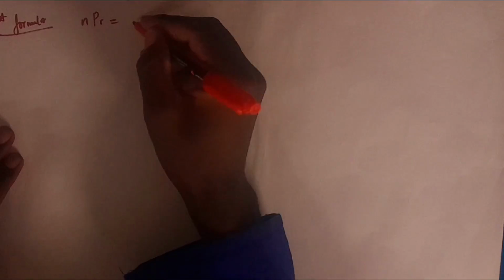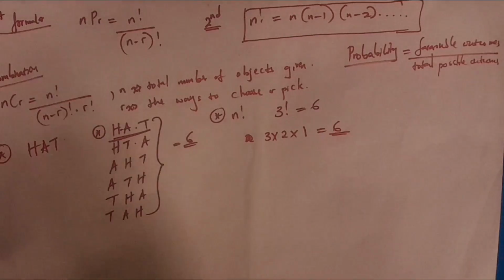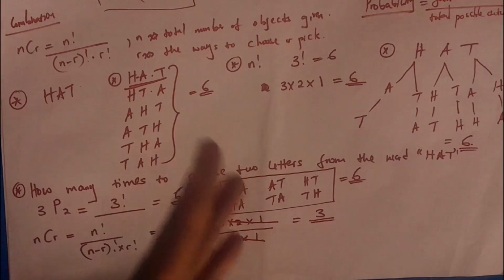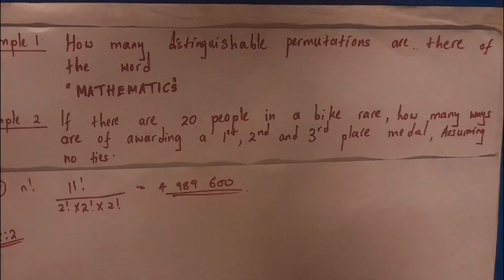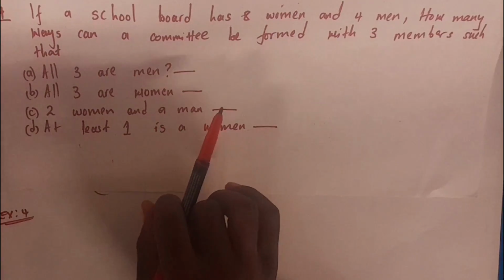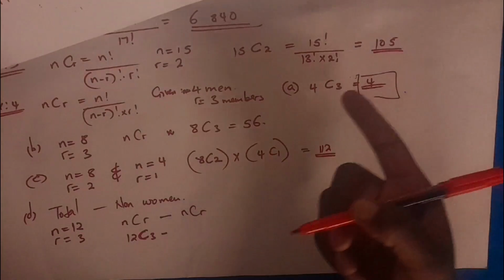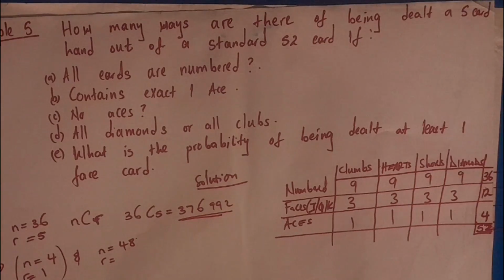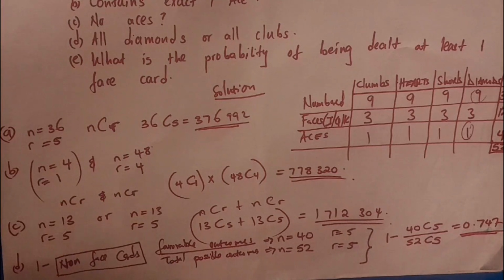Probability Made Easy: The Ultimate Guide to Permutations and combinations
Are you struggling with permutations and combinations? This is the ONLY video you need to go from confused to completely confident. We break down these tricky concepts into simple, easy-to-understand steps, with clear examples that actually make sense.

In this ultimate beginner's guide, you'll finally understand the difference between permutations and combinations and how to apply them to solve real-world probability problems. No more guesswork, just clear learning!

💡 PERFECT FOR:

· Anyone preparing for SAT, ACT, GRE, or GMAT
· CBSE/ISC Class 11 Mathematics students
· Learners studying for competitive exams
· Anyone who wants to build a strong foundation in Probability & Statistics